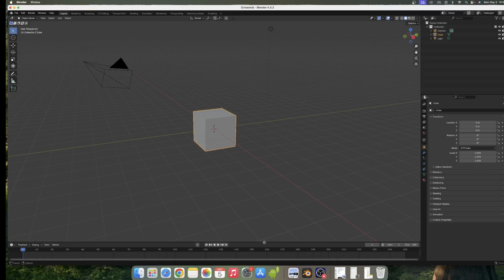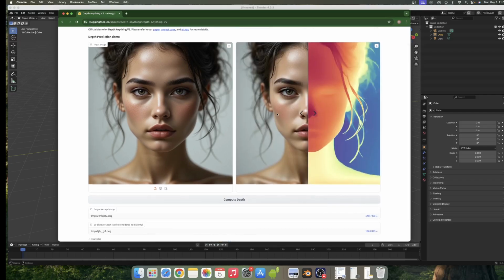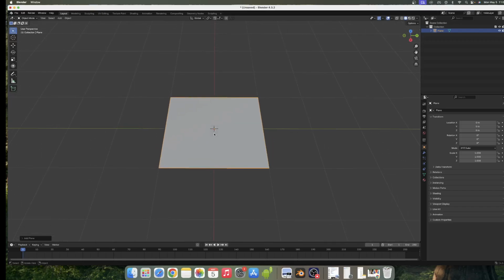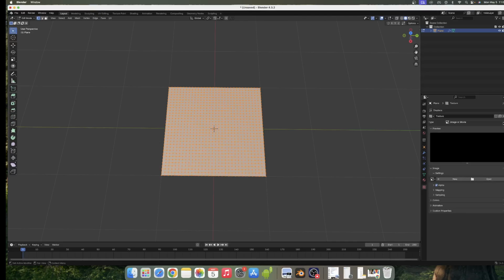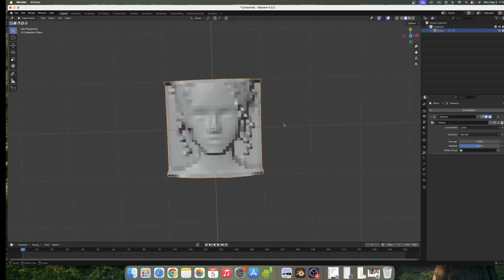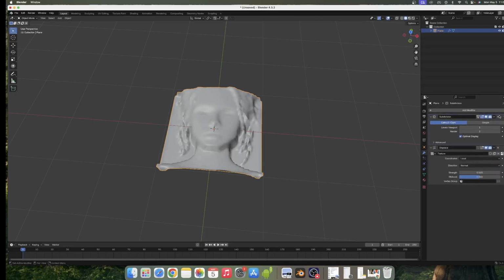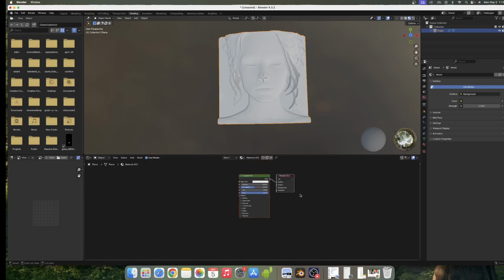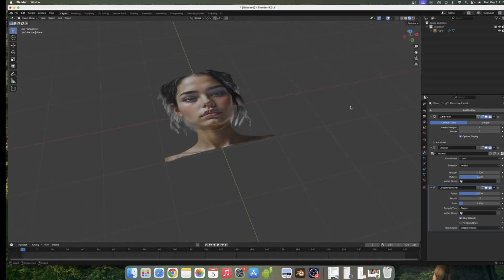BLENDER ( 2d Pic to a 3D Object)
( 2d Pic to a 3D Object)